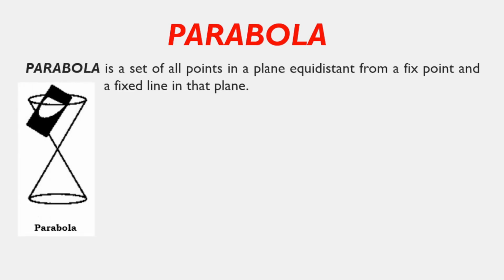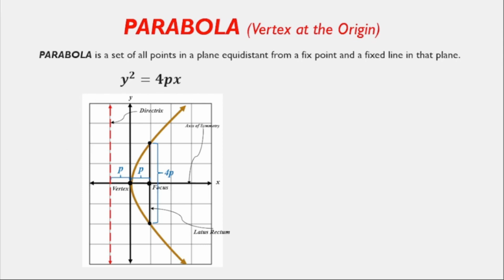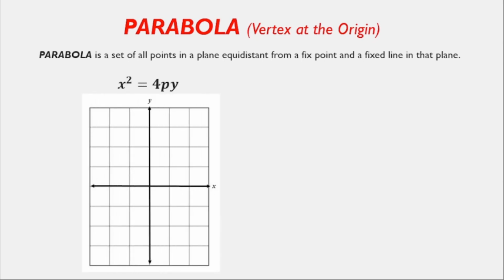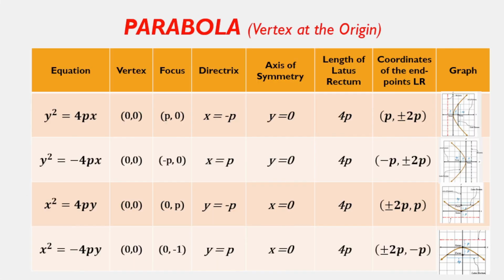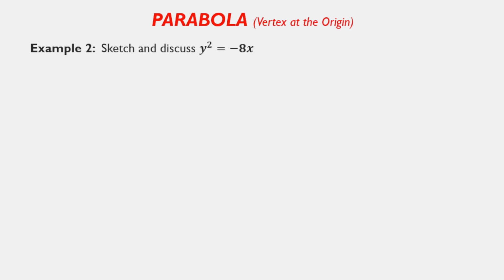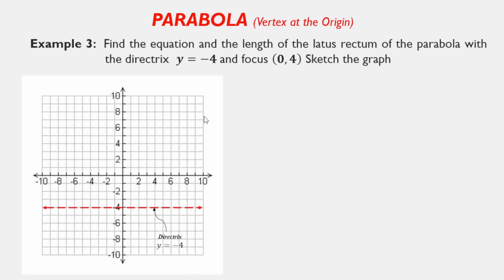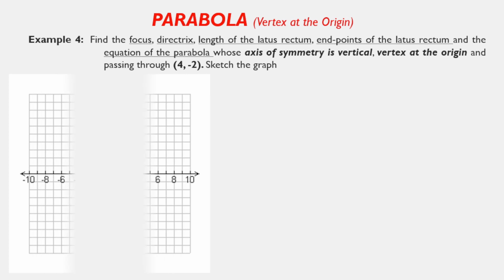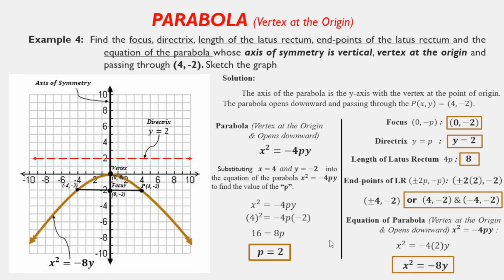ANALYTIC GEOMETRY | Lesson : PARABOLA (Vertex at the point of Origin)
In this video you will know how to sketch & identify the parts of the parabola and familiarize the equations of parabola in standard form whose vertex is located at the point of origin.